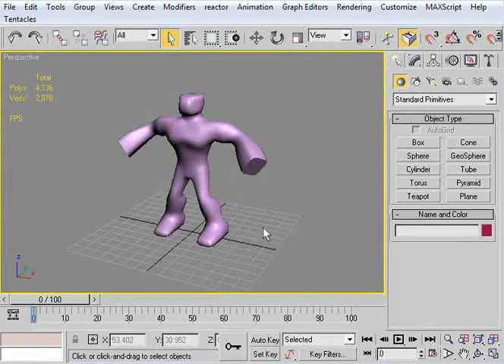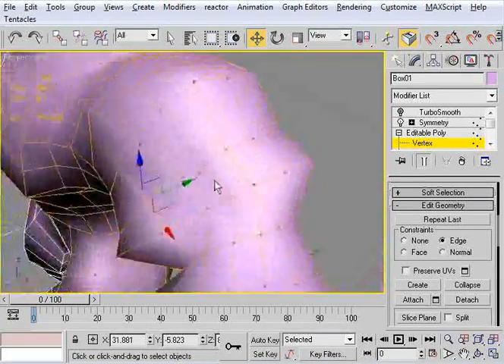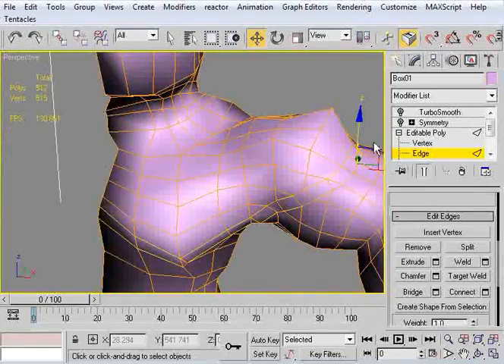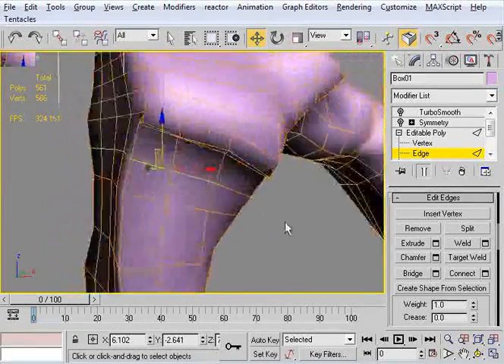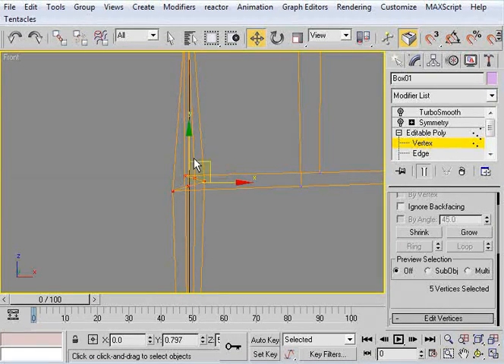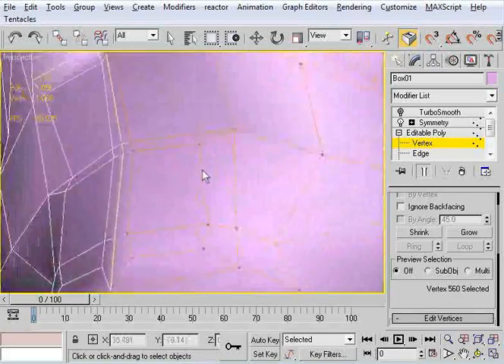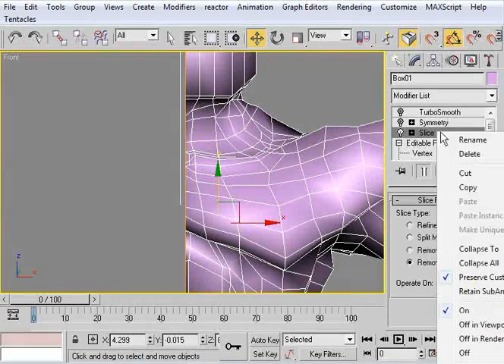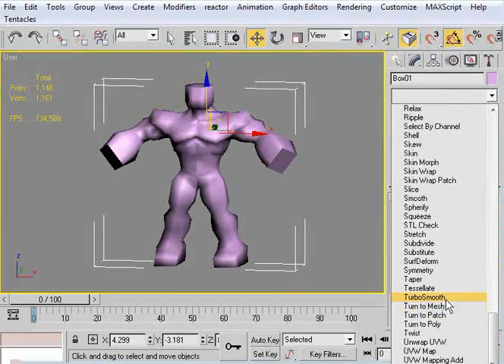Modeling 101 Part 2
Introduction to modeling character by creating a good "clone" for further use. Follows basic procedures for modeling which can be applied to any model one might wish to create.